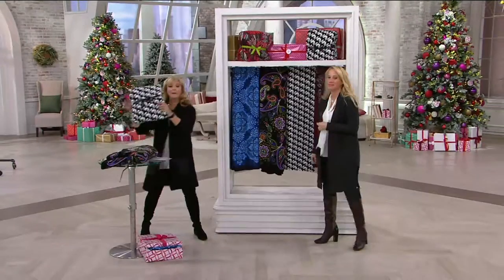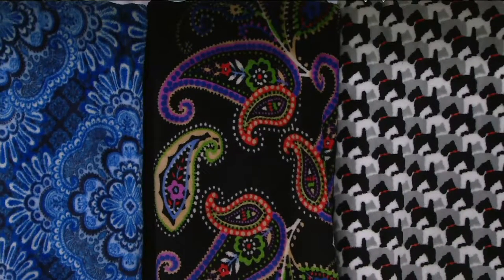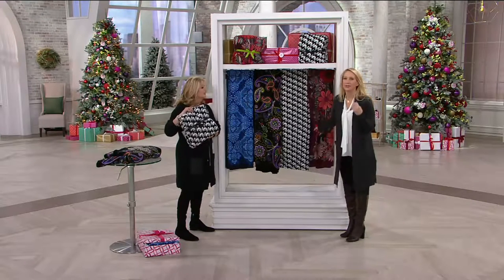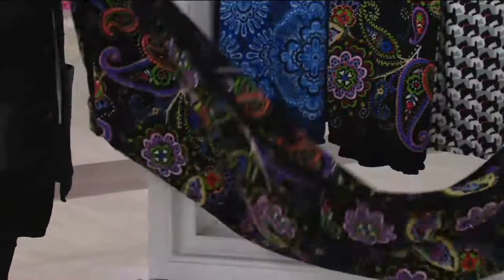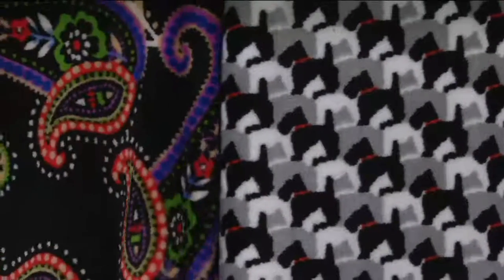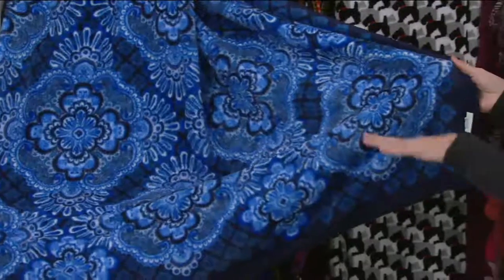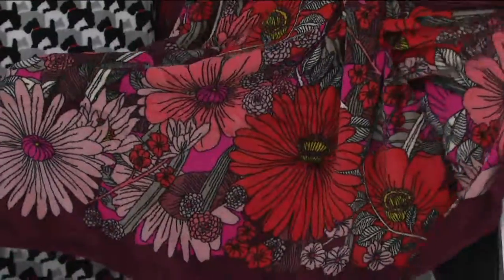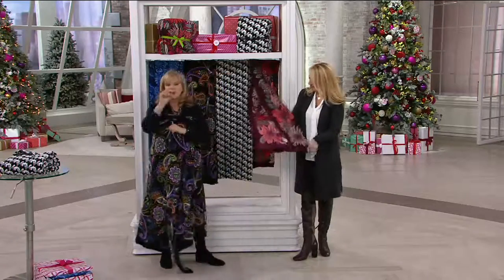Vera Bradley Signature Print Throw Blanket on QVC